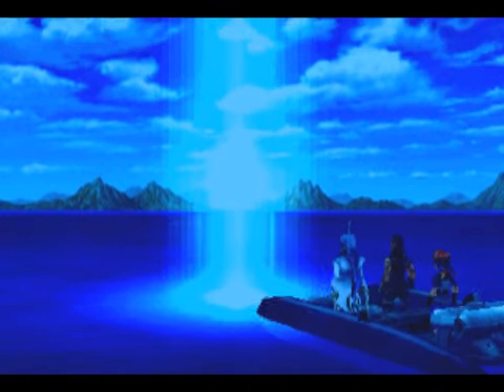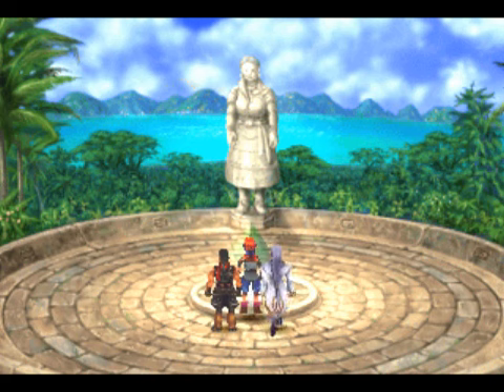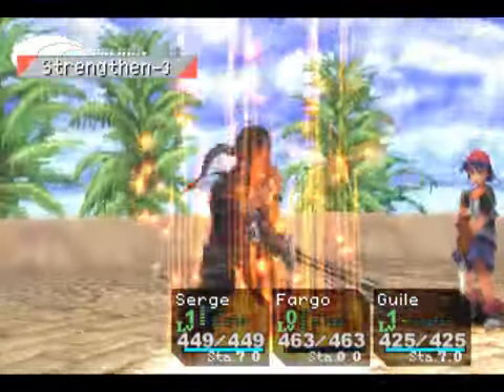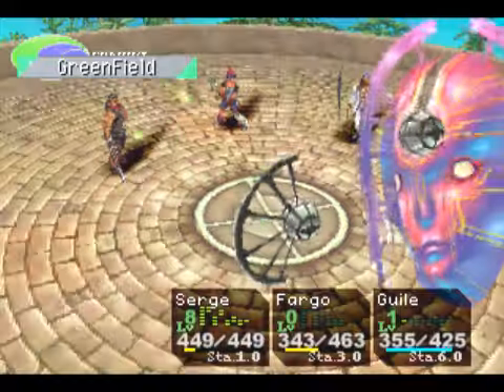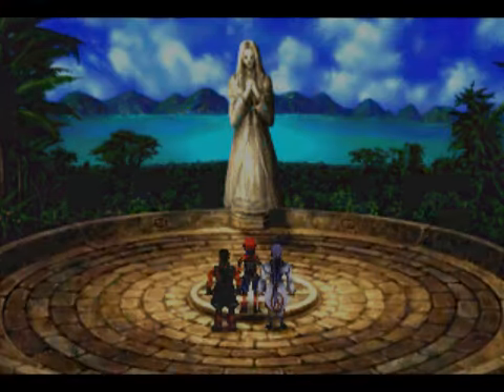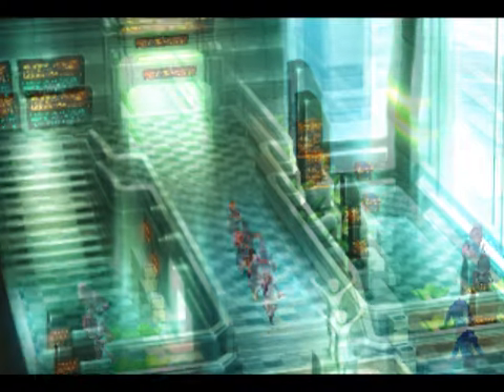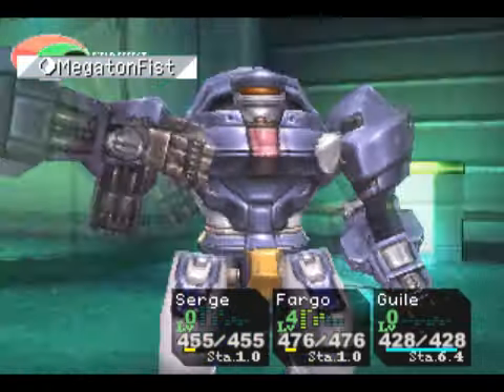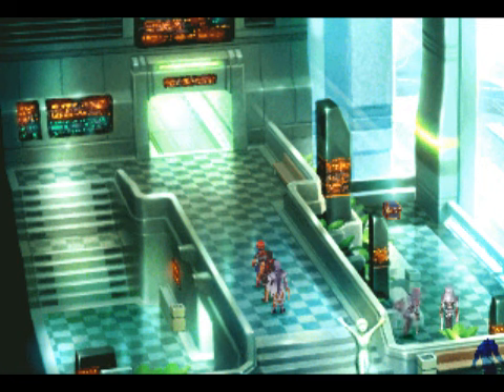Let's Play Chrono Cross #105 - Can't Touch This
In this episode, we begin Disc 2 in the Sea of Eden and find the location the Frozen Flame.